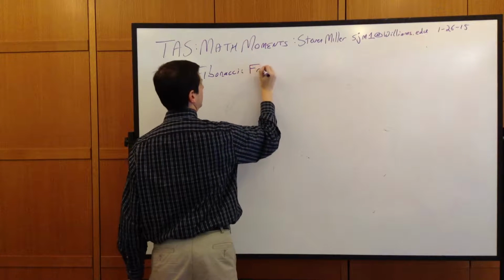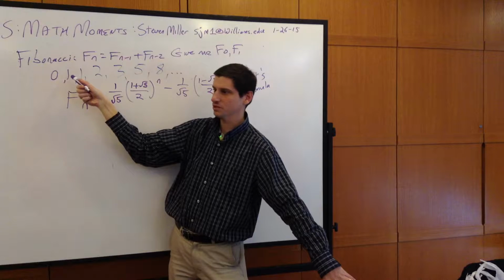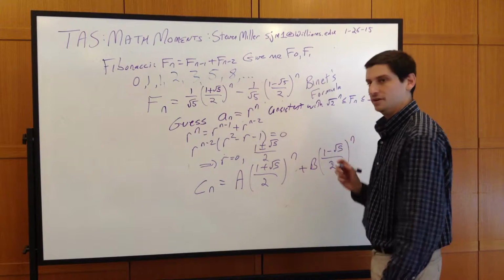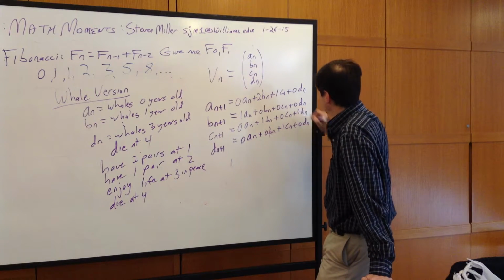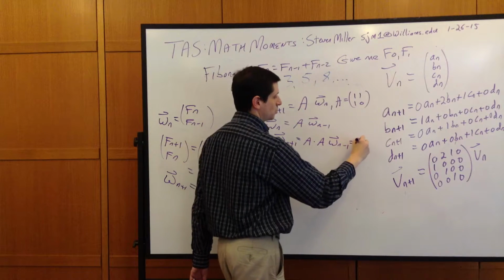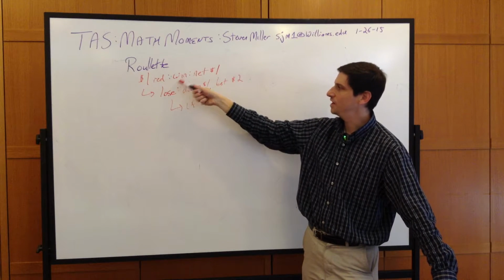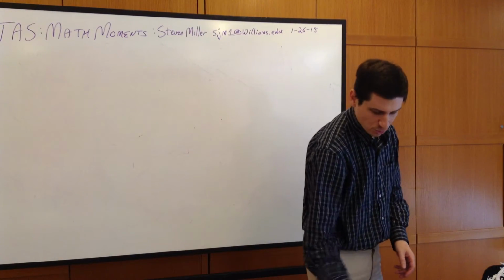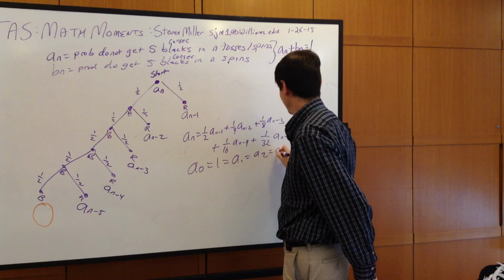TAS2015 MathMoments2015 Lecture2c FibonacciPart1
Teachers as Scholars: Math Moments 2015: January 26: Lecture 2c: Fibonacci Numbers: Part I